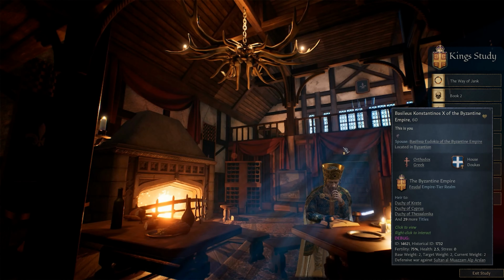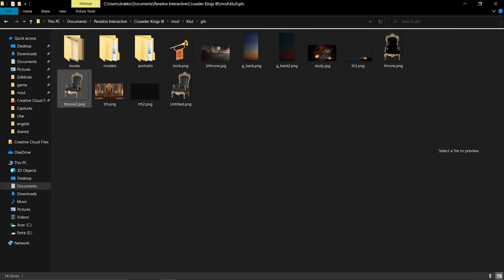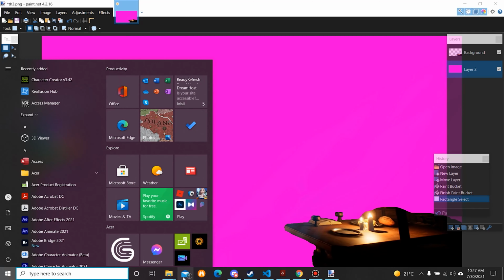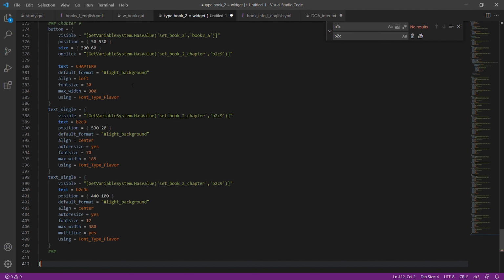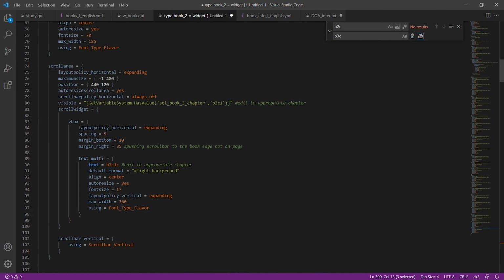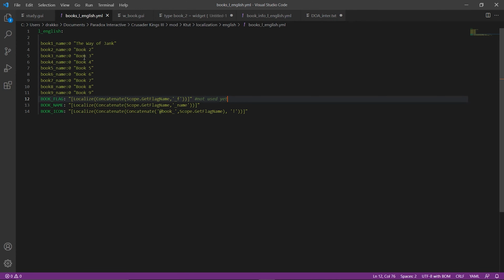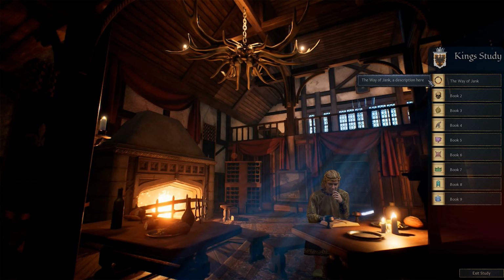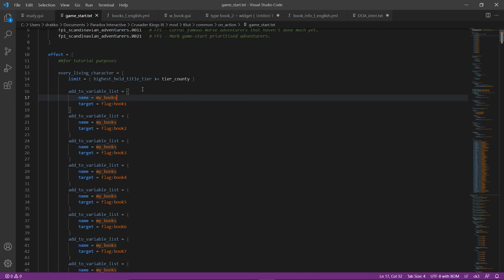Bork 2 Electric Boogaloo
A tutorial on the new study addition to The Kings Bork where you can read books and other things that don't do in real life!

Again this is a modders resource and I expect you to have a basic knowledge of modding.